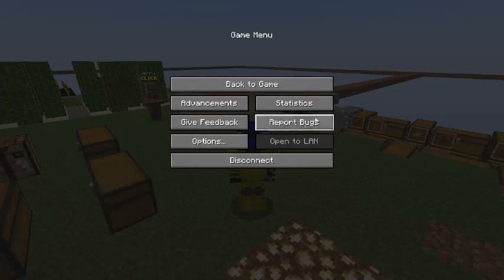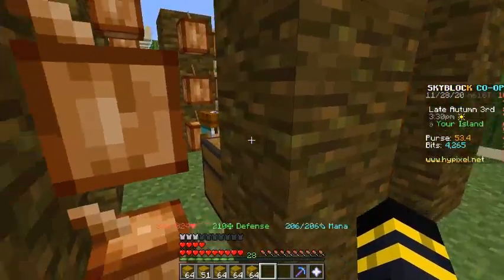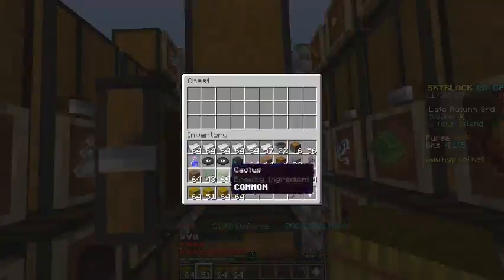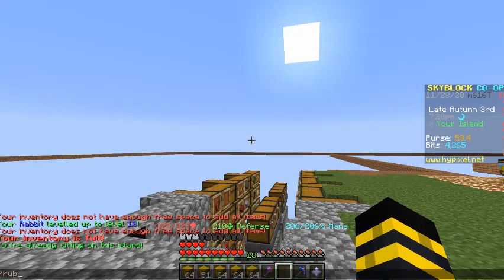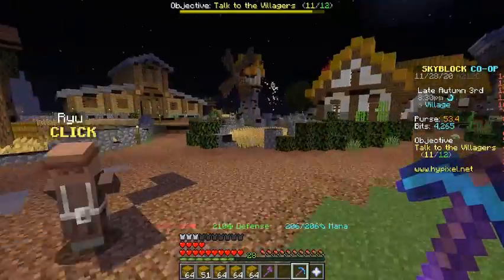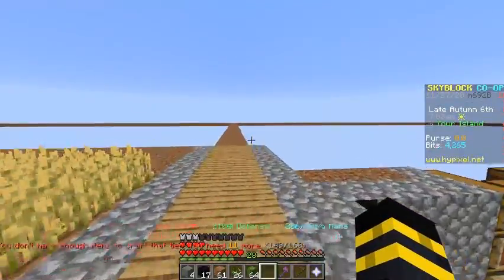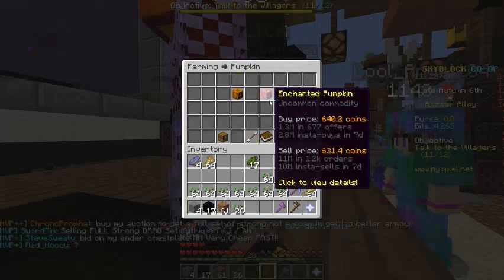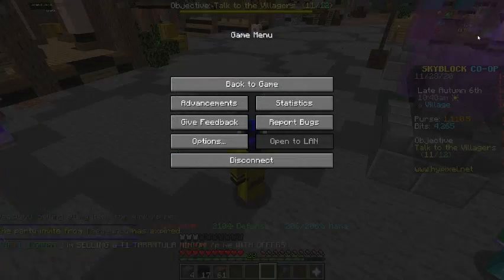Hypixel-Grinding wheat is fun /:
Took me a couple hours...
it will also motivate me to upload more videos with the limited time I have.